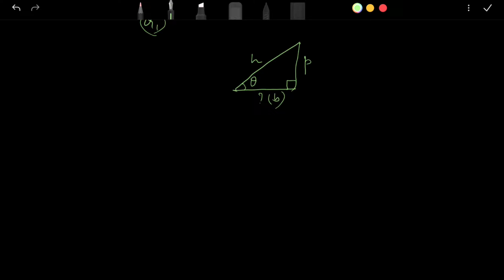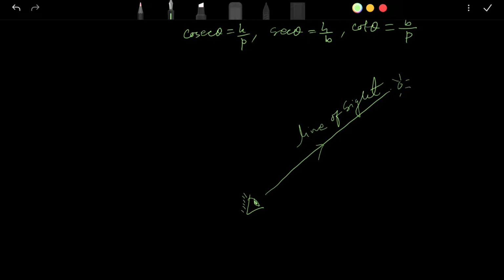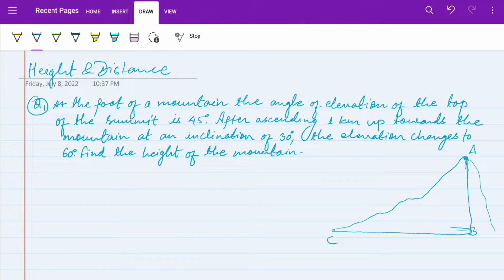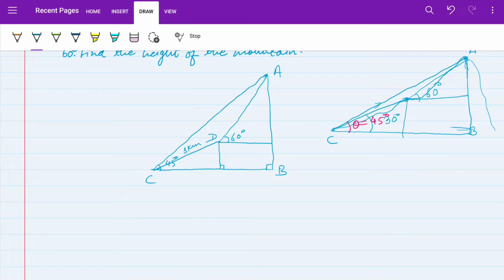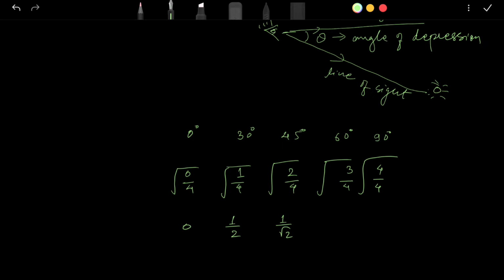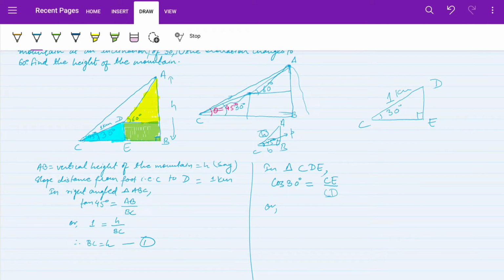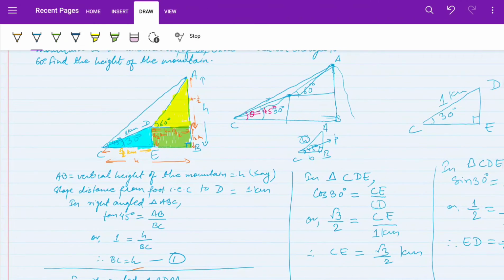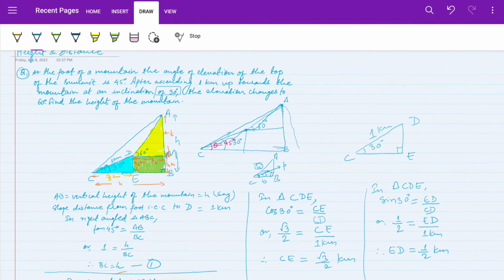Height and Distance with an example.